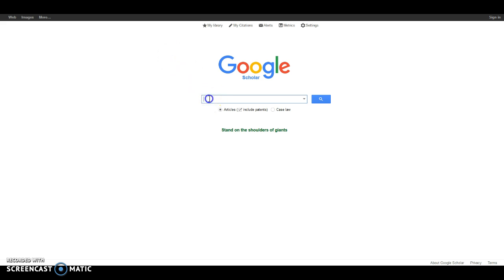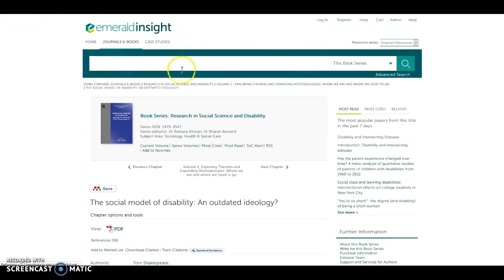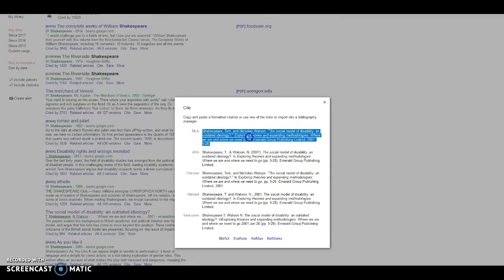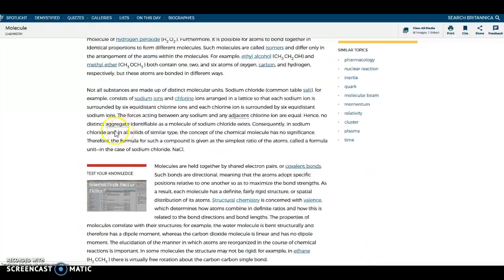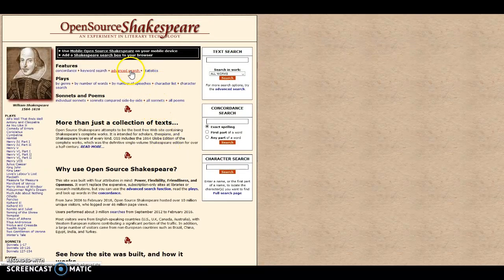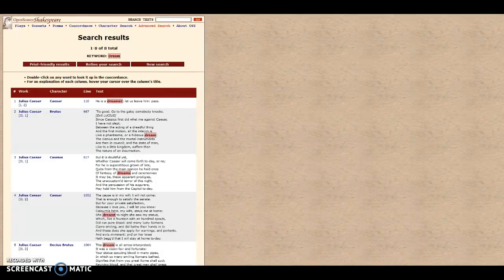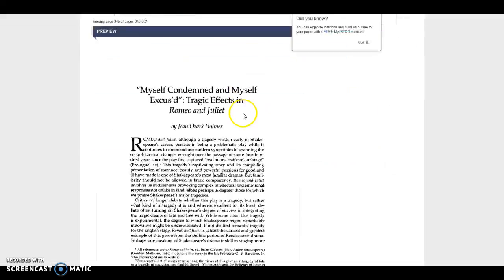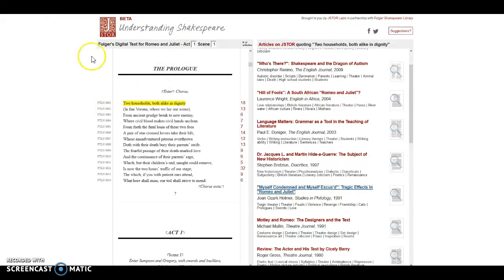How to Use Peer Reviewed Resources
You've probably been told not use Wikipedia on research papers, but have you ever been what types of sources you should be using?

Whether you're trying to write about Shakespeare or biology, this video will help set you on the right writing path.

Join me for a short video on where to start on the quest to conduct quality research.